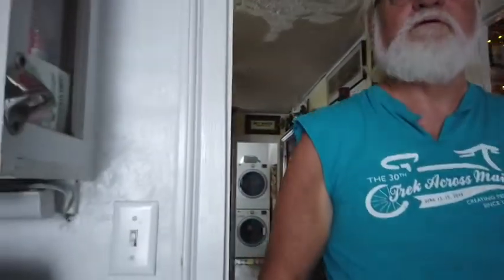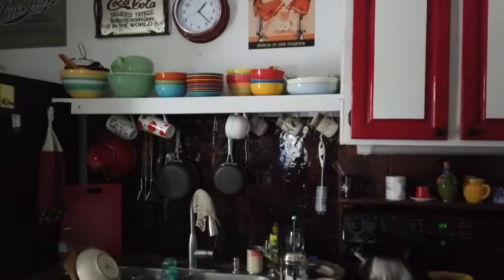Me and Honey Babe bein' happy with our DJI OSMO Pocket Cam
2019 DJI Osmo Pocket Handheld 3 Axis Gimbal with Integrated Camera, Comes 128GB Extreme Micro SD, Attachable to Smartphone, Android, iPhone

* DJI 2019 Osmo Pocket Handheld 3 Axis Gimbal Stabilizer with Integrated Camera Essentials Travel Bundle
* by DJI

• DJI Osmo Pocket Handheld 3 Axis Gimbal Stabilizer with Integrated Camera, Attachable to Smartphone, Android (USB-C), iPhone with 64GB MicroSD 4K Video Memory Card, LED Light & Microfiber Cloth

DJI OSMO Pocket Part 13 - Expansion Kit - US Dealer

• Helistar Multifunctional Expansion Adapter Mount Holder Kit with 1/4 Screw Stabilizer Adapter Compatible with DJI OSMO Pocket Tripod Head Extension Converter Handheld Gimbal Camera

• ULANZI OP-1 Handheld Phone Holder Mobile Bracket Set Gimbal Stand Tripod Mount w Cold Shoe Mount for DJI OSMO Pocket

DJI OSMO Mobile 3 Lightweight and Portable 3-axis Handheld Gimbal Stabilizer Compatible with iPhone & Android Phones

DJI OSMO Mobile 3 Combo Lightweight and Portable 3-Axis Handheld Gimbal Stabilizer Compatible with iPhone and Android Phones